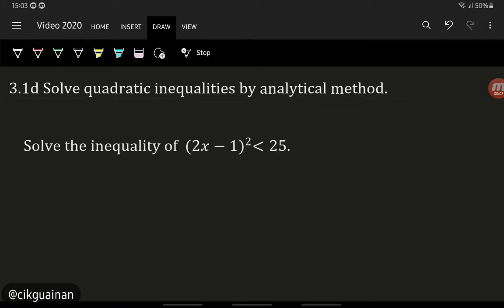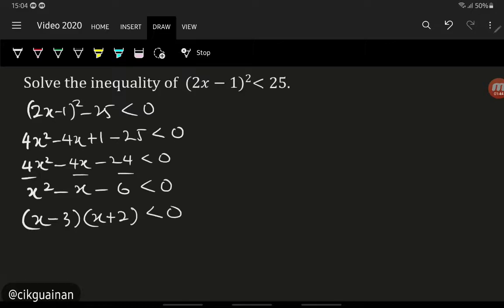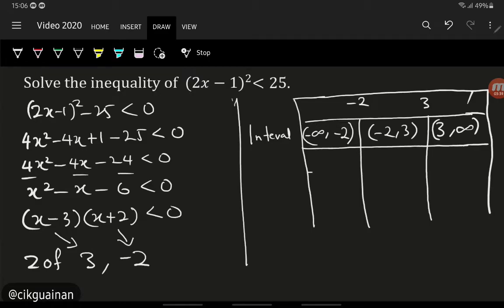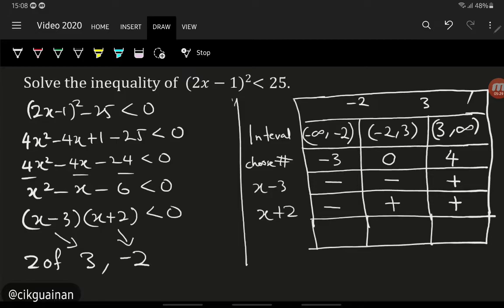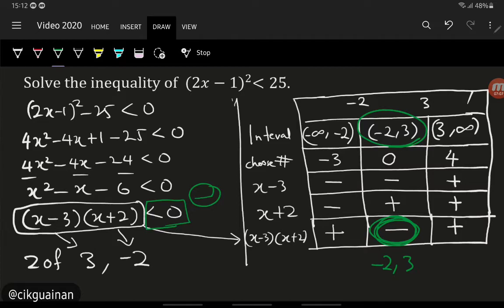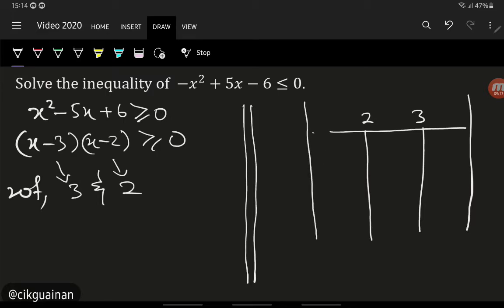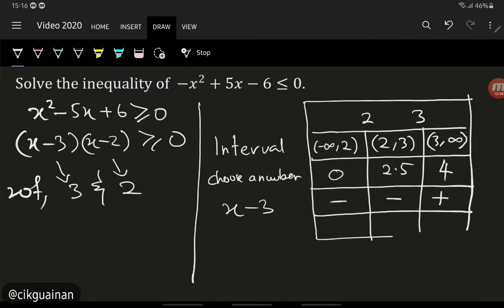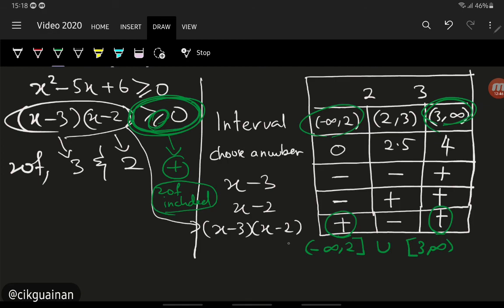3.1d How to Solve Quadratic Inequalities by Analytical Method.